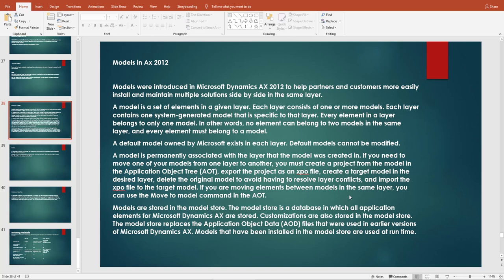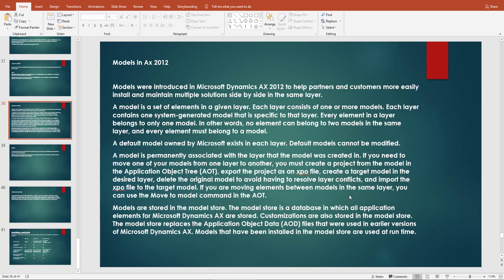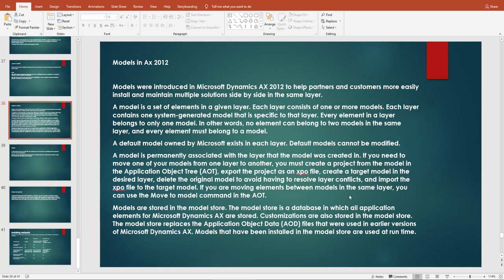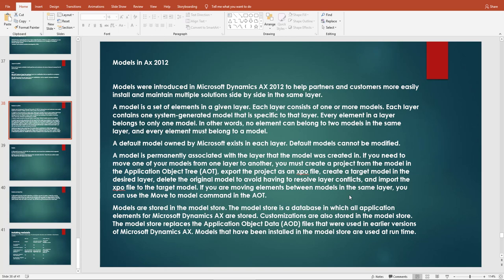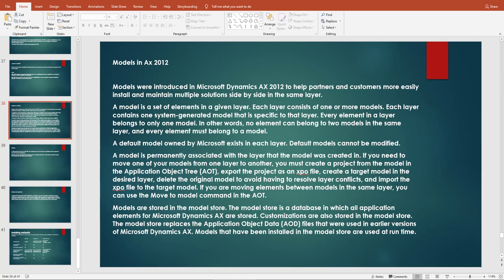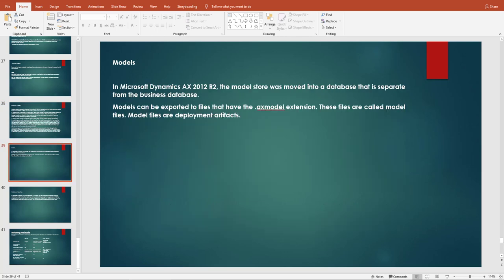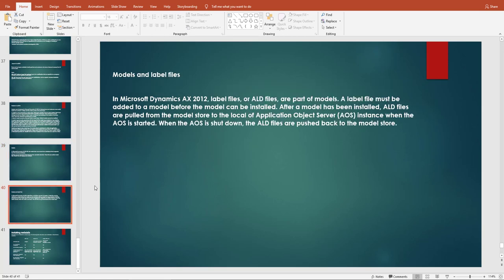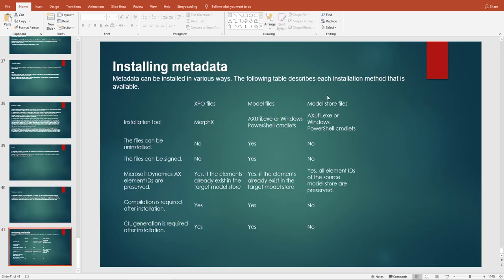MS Dynamics AX 2012 Development Training Video : Model in Ax 2012